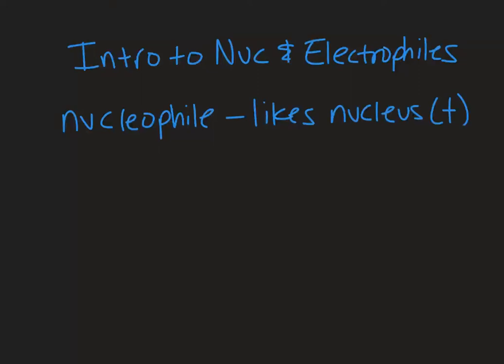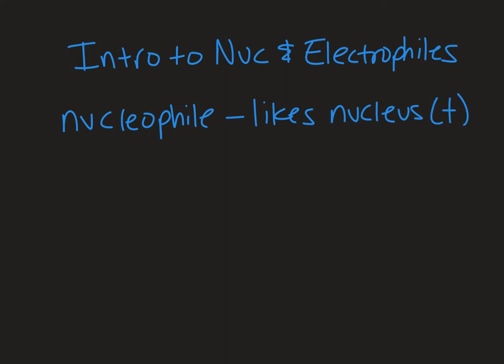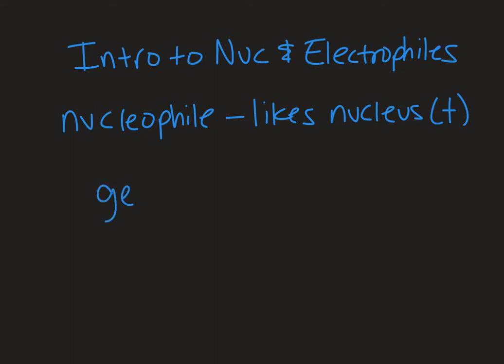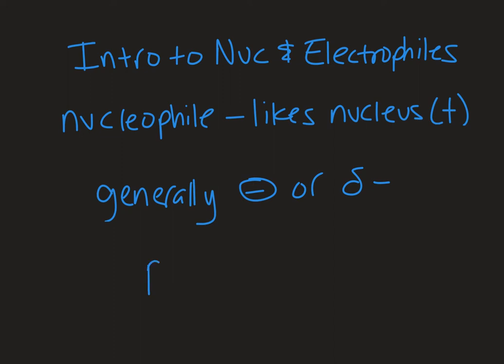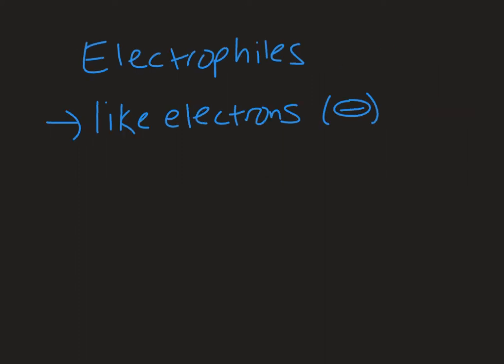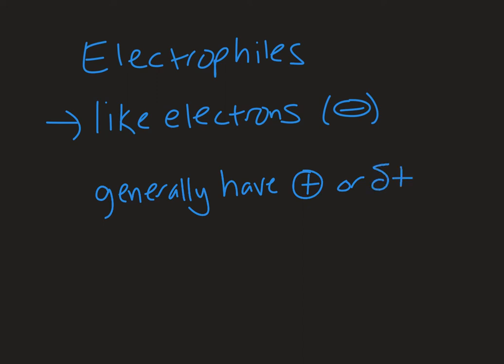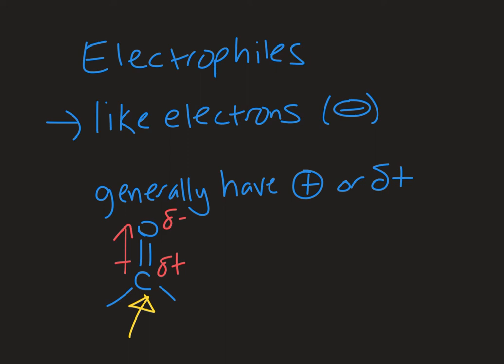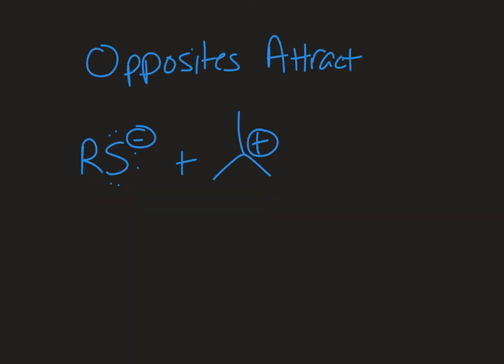Introduction to Nucleophiles and Electrophiles in Organic Chemistry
In this video learn what a nucleophile and an electrophile are and how they can react with one another.  This introductory video will set you up for success when you encounter substitution reactions in Organic Chemistry.